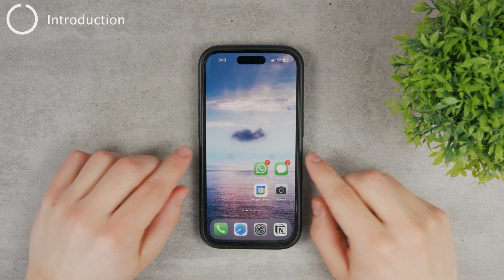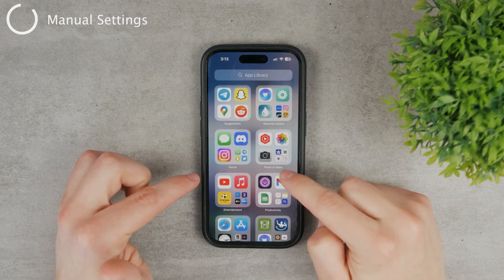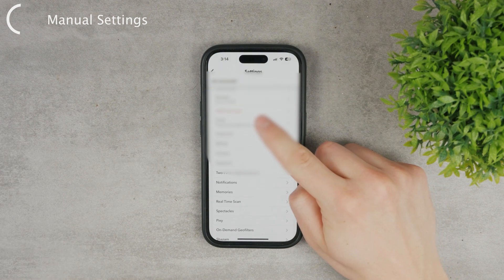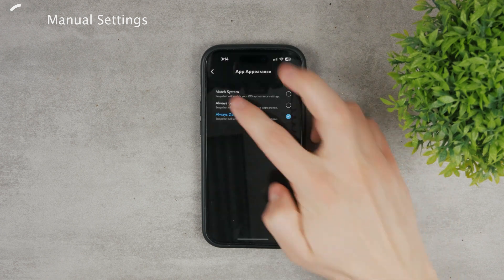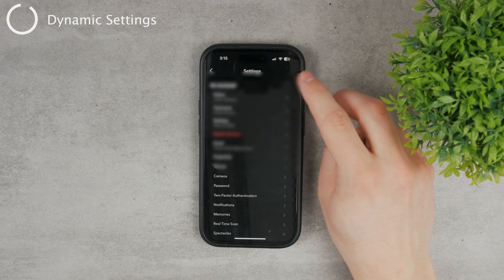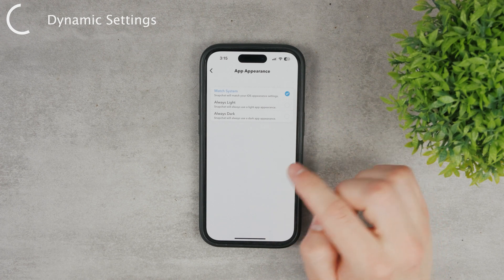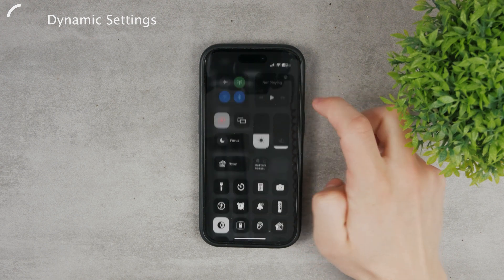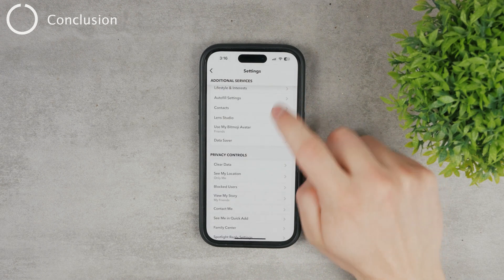How to Turn on Dark Mode on Snapchat (2 ways)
In this video, let's discuss how you can turn on dark mode for your Snapchat on the iPhone. It's really simple to do and there are actually two ways how it can work so I will naturally show you how to enable it.

Timestamps:
0:00 How to Turn on Dark Mode on Snapchat
0:10 Manual Settings
1:20 Dynamic Settings
2:34 Conclusion